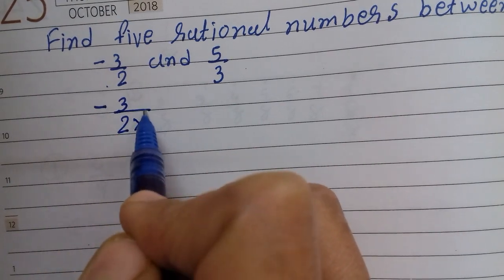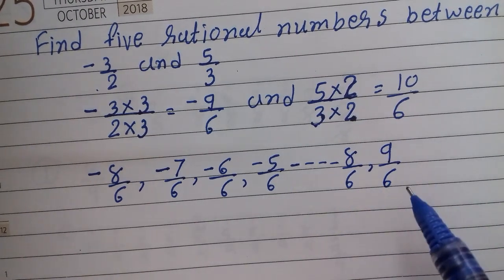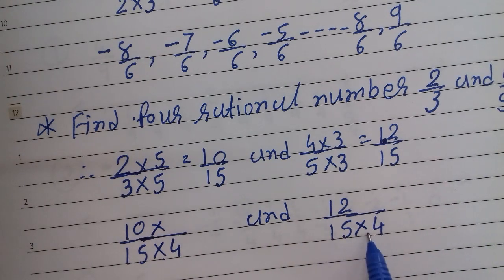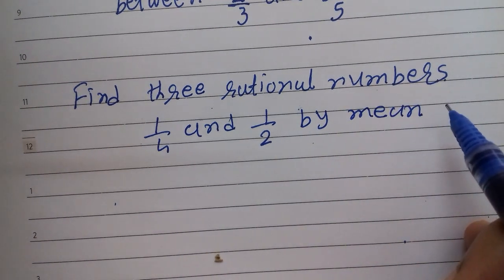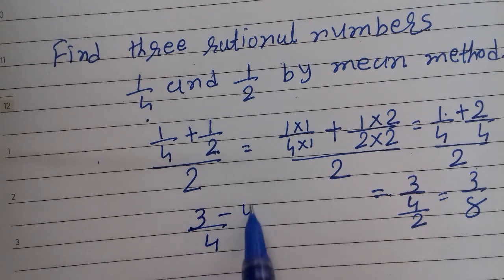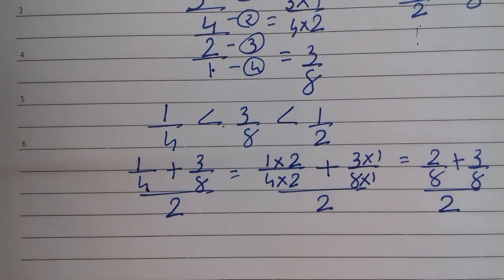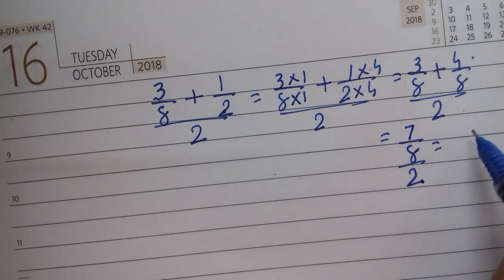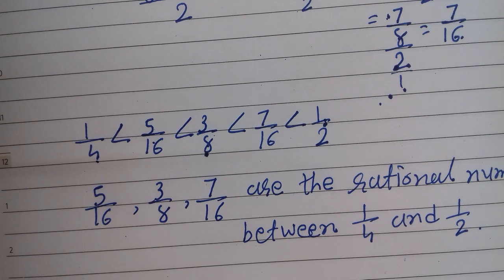Rational Numbers part 7; STD-8